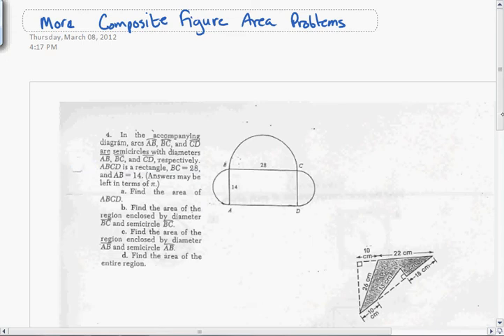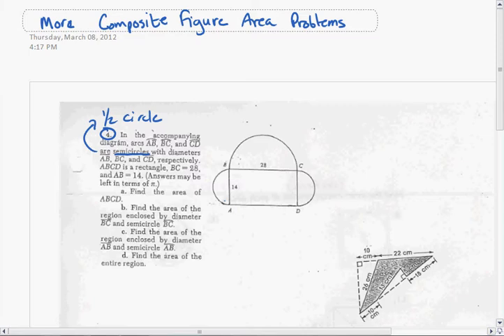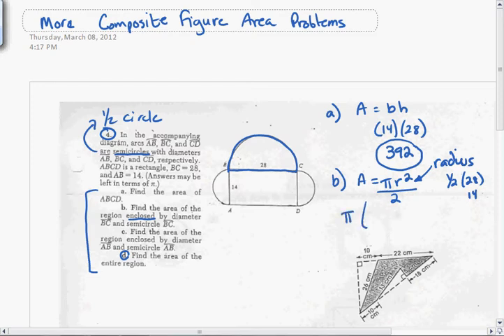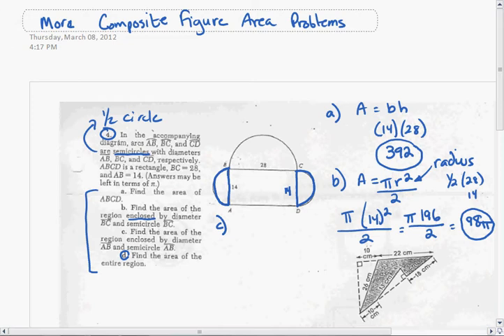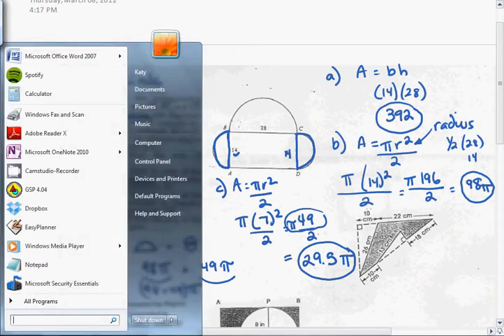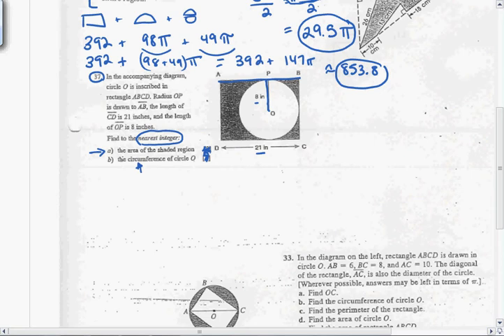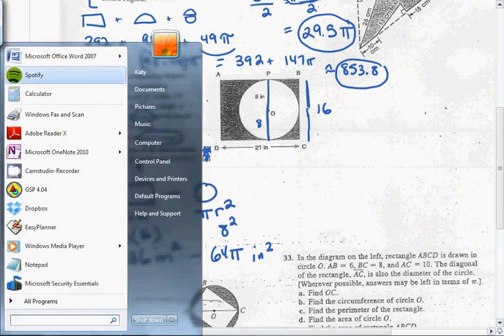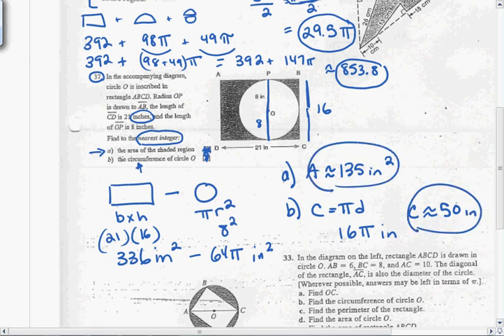2 more shaded area problems.avi